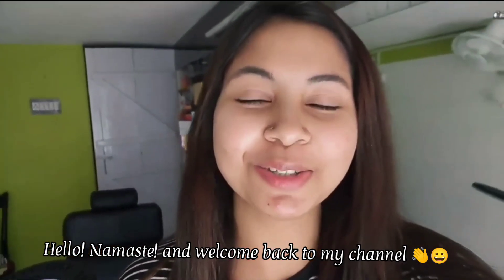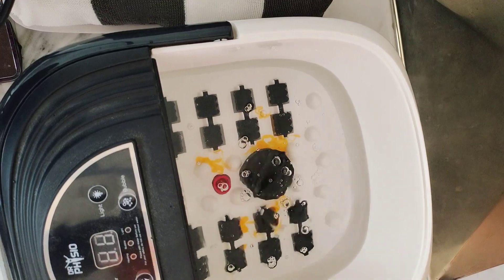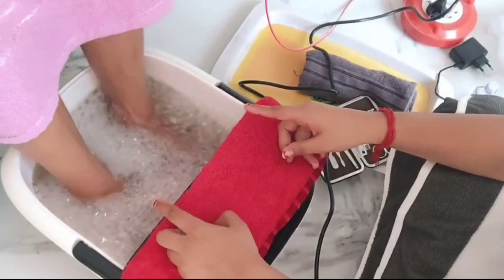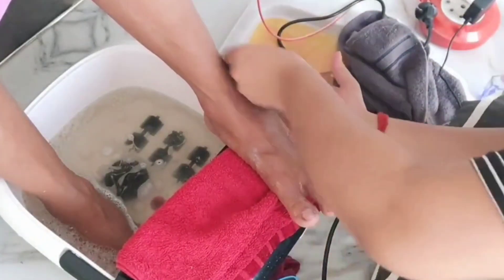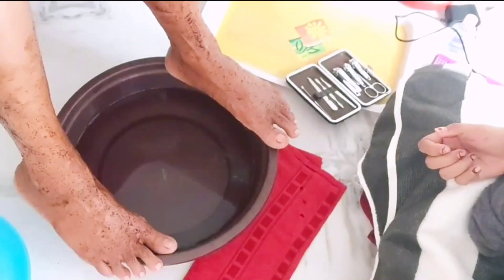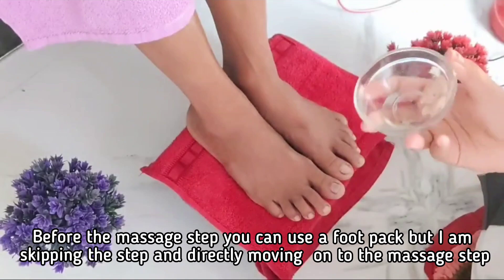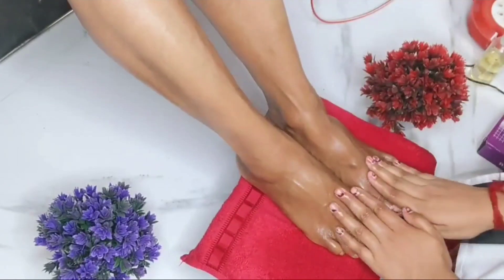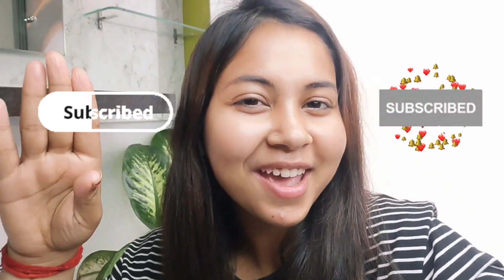PEDICURE at HOME || Relaxing pedicure|| feet whitening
✨ The product are used👇
✨ Pedicure machine
✨ Nail filer kit
✨ Heel filer
✨ Body butter

💜💜💜Yaay!! You reached the bottom of the description box 💜💜💜

      _Shusmita